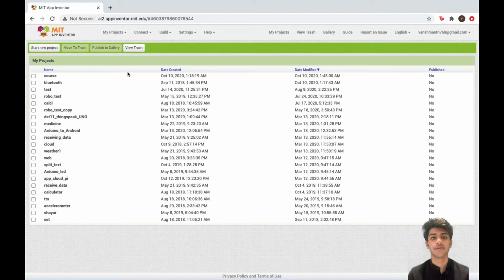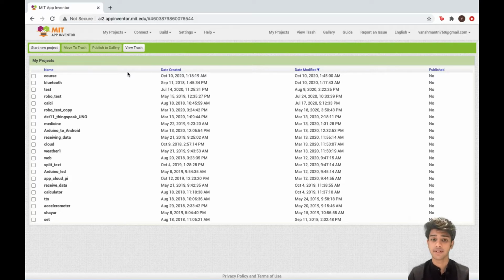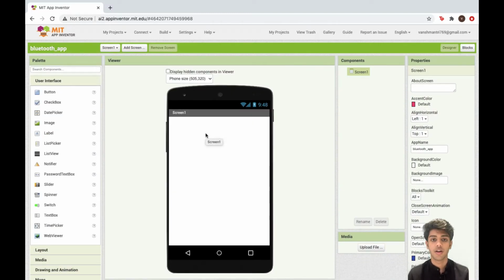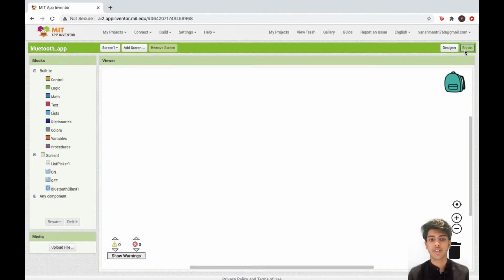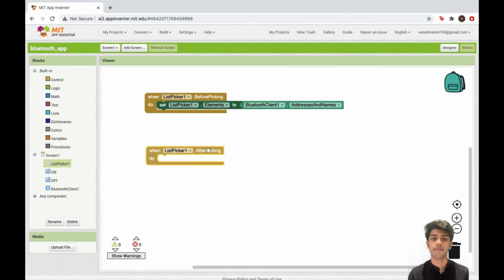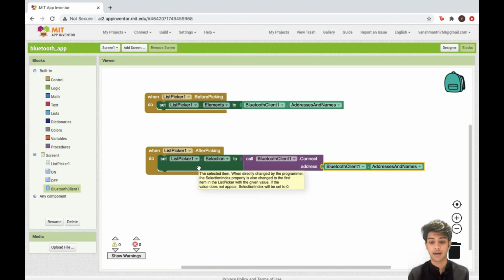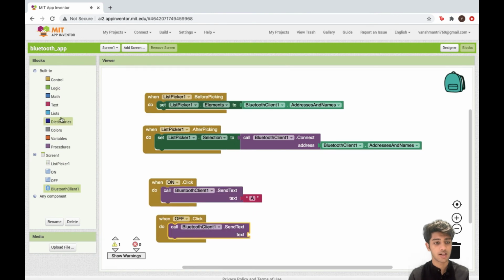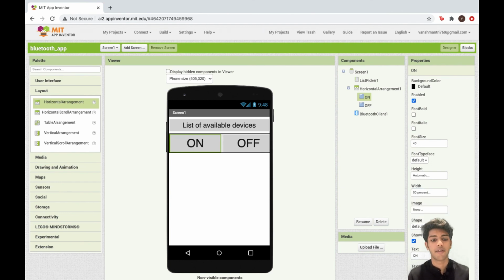Bluetooth controlled LED: App | Arduino for High-Schoolers | Vansh Mantri